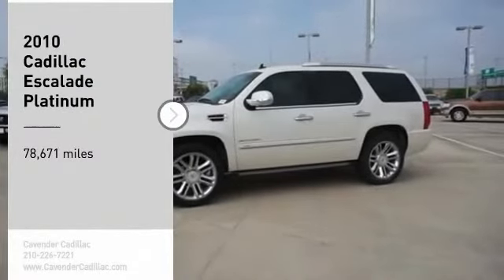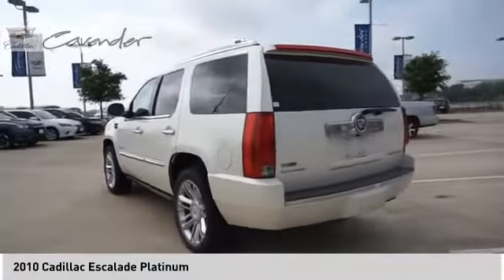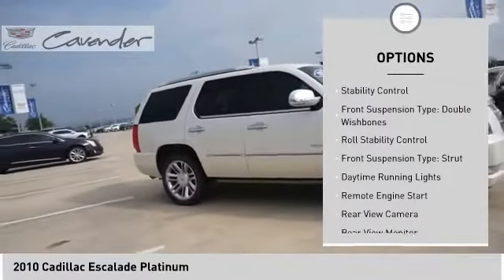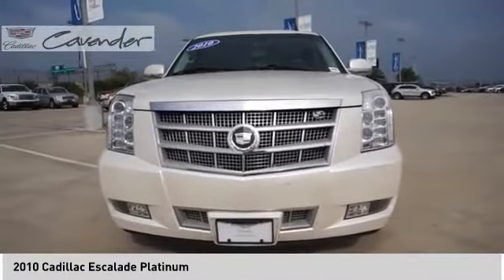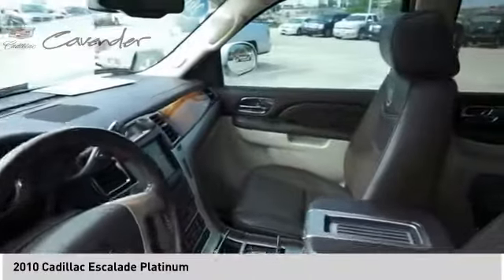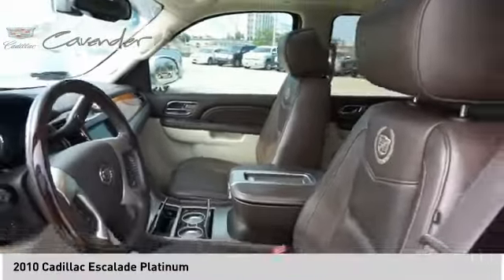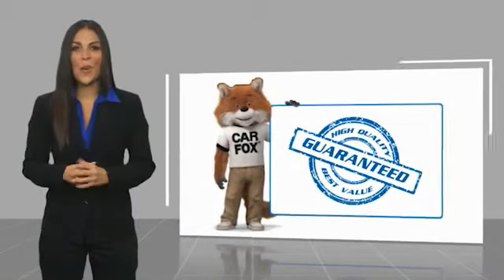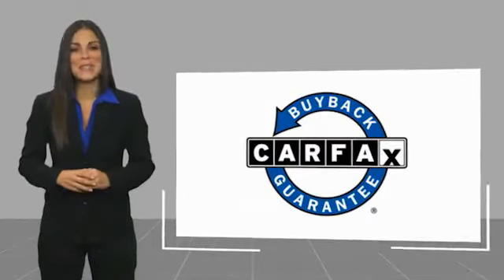2010 Cadillac Escalade 174A0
2010 Cadillac Escalade Platinum

Cavender Cadillac
7625 N Loop 1604 E

Recent Arrival!White 2010 Cadillac Escalade Platinum Edition RWD 6-Speed Automatic HD Electronic with Overdrive Vortec 6.2L V8 SFI Cocoa/Light Linen w/Aniline Leather Seating Surfaces.For over 80 years Cavender is Confidence.WE DELIVER! Complete this transaction from the comfort of your home. Limited delivery radius. Please call for details.Reviews:* If your driving life demands plenty of room for people plus cargo, along with luxury amenities and a brash aura, the Escalade could be your breed of SUV. Source: KBB.com